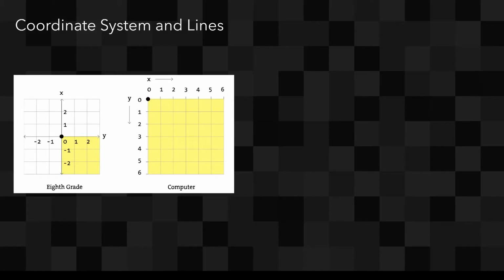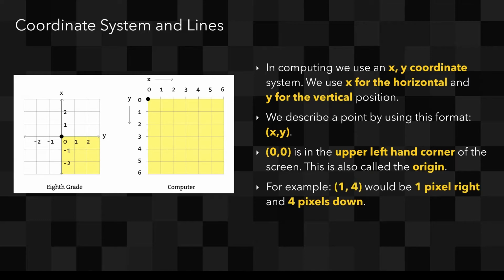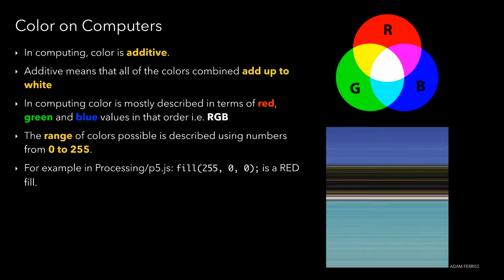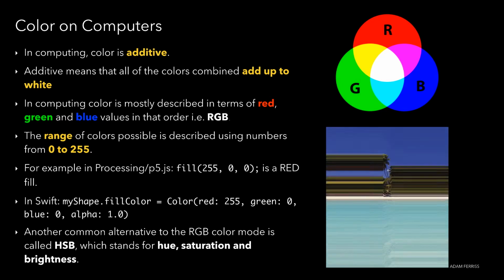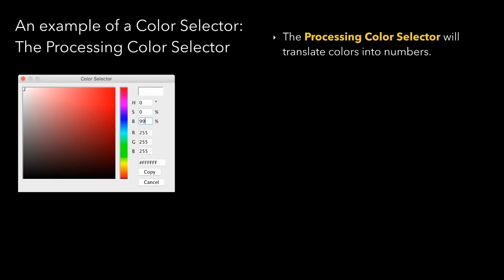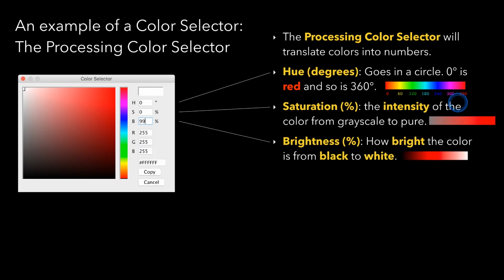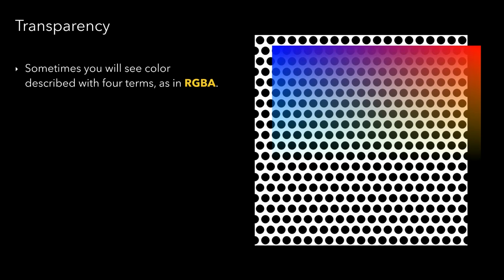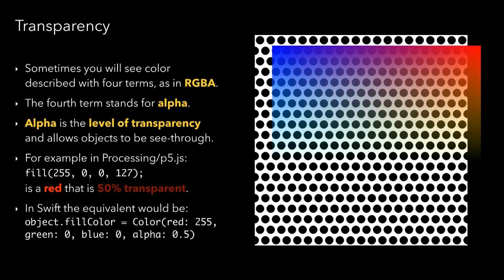2.0 - Creative Coding - Color and Coordinates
In this video we'll learn about color and coordinates systems. This video applies to all frameworks for creative coding.